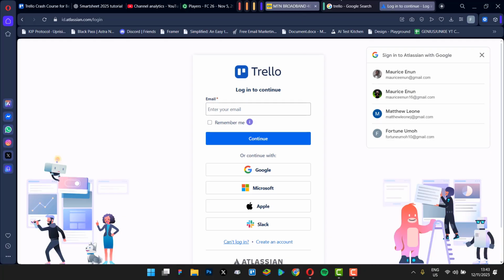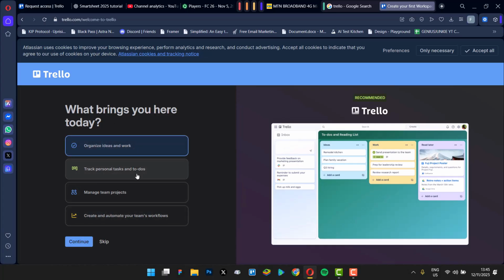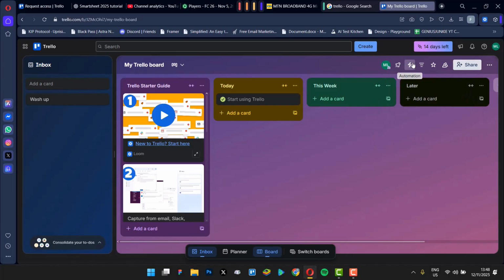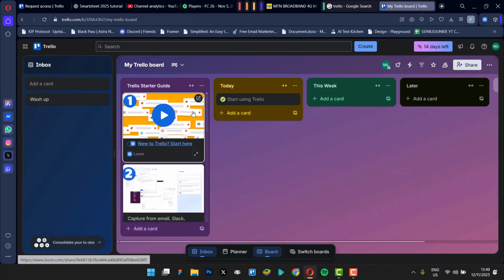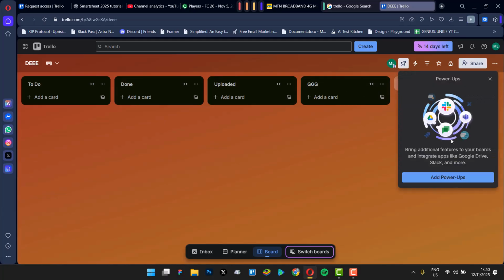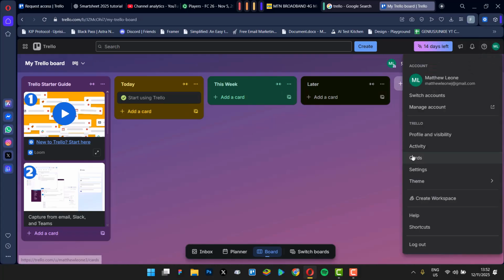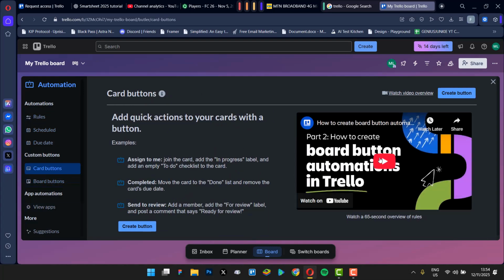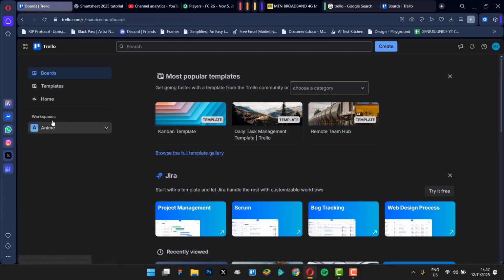Trello Crash Course for Beginners 2025 (Complete Walkthrough)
Get a complete introduction to Trello in this 2025 crash course designed for absolute beginners. This walkthrough shows you how to set up boards, organize tasks with lists and cards, create workflows, and use Trello’s updated features to stay productive. You’ll also learn how to add labels, due dates, checklists, and helpful Power-Ups to streamline your projects.

Whether you're managing personal tasks, team projects, or business workflows, this tutorial gives you a clear and simple foundation for using Trello effectively.